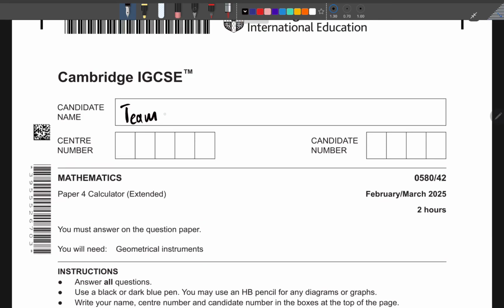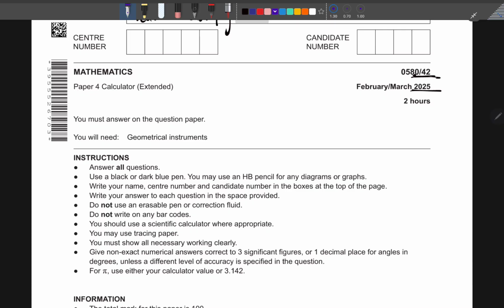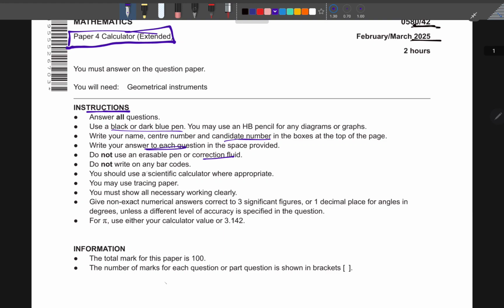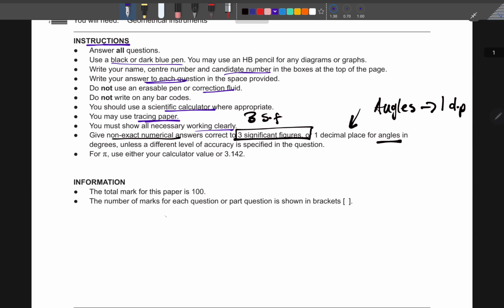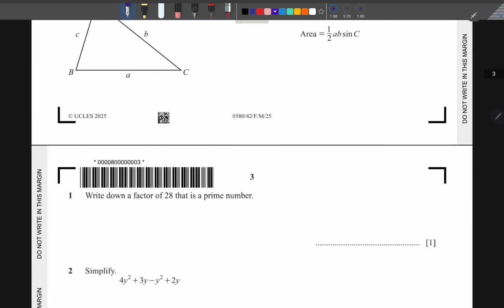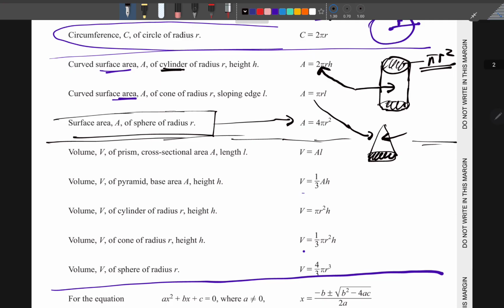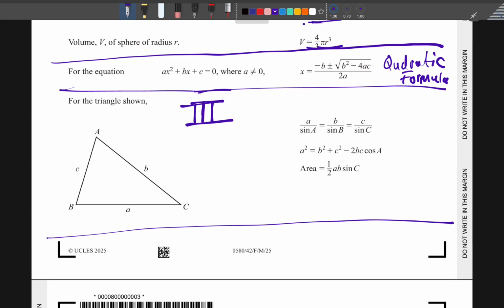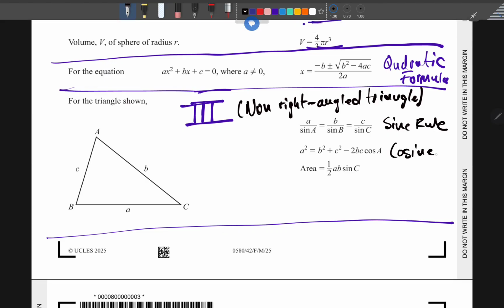IGCSE Maths - February March 2025 - Paper 42 - Video 1 (Intro)